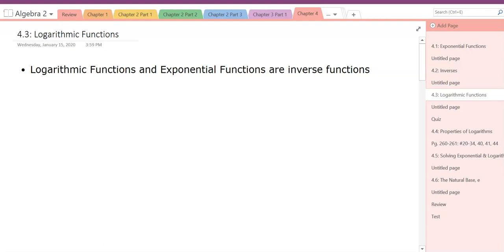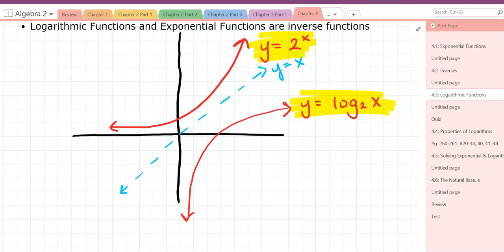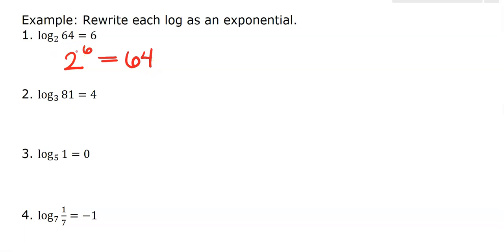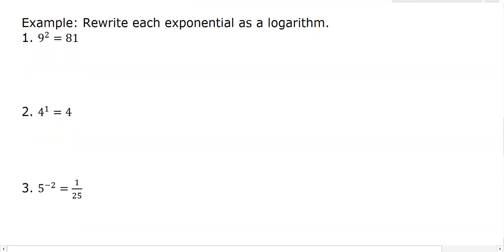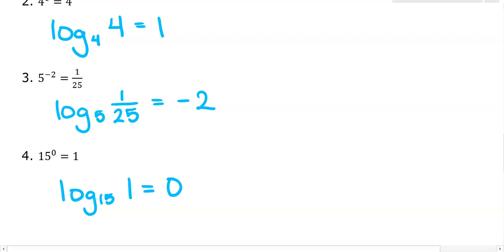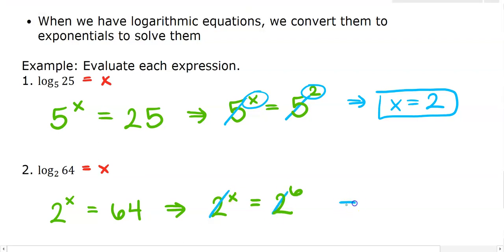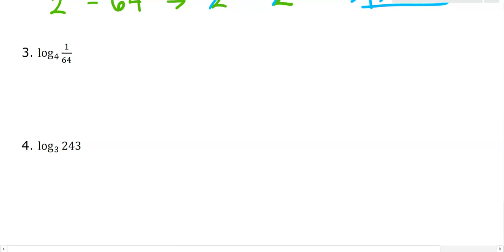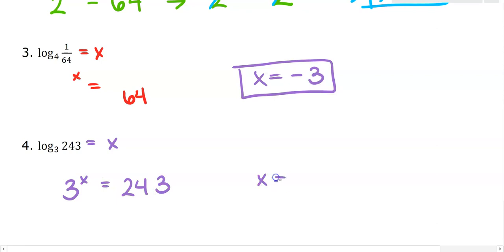Algebra 2 - 4.3 Logarithmic Functions